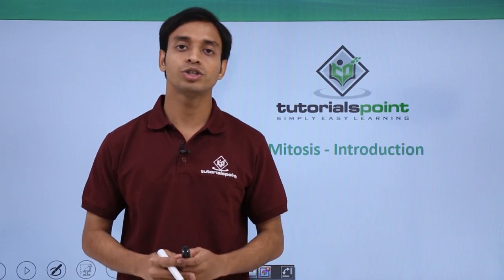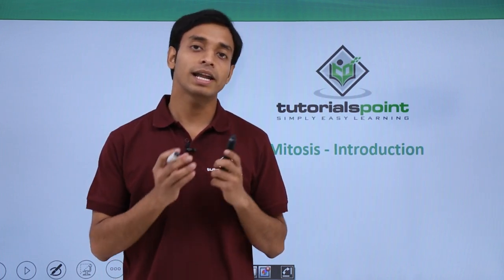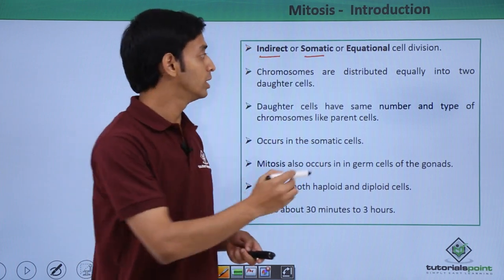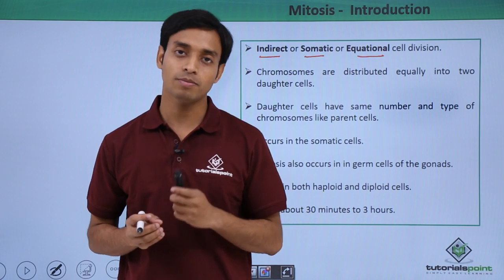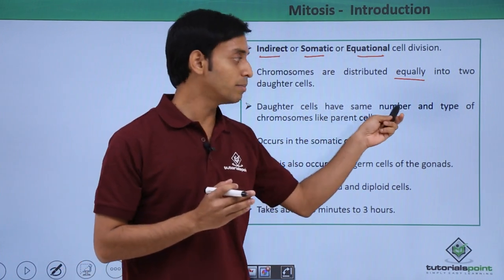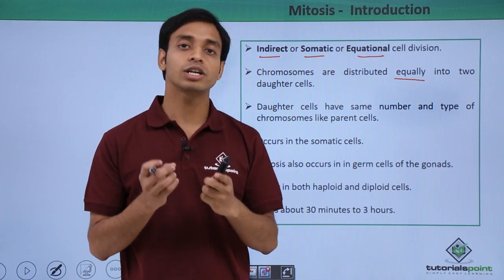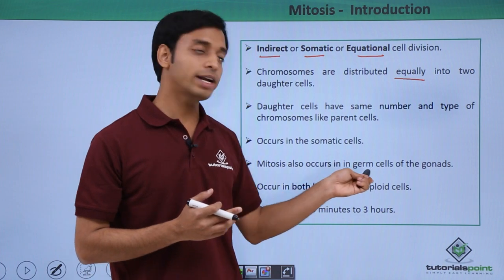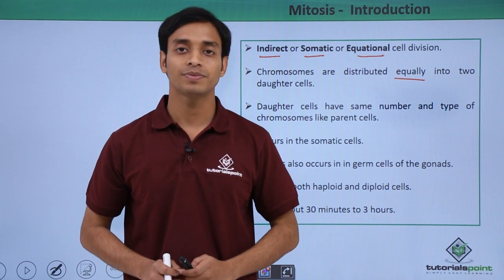Class 11th - Mitosis – Introduction | Cell Cycle and Cell Division | Tutorials Point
Mitosis - Introduction